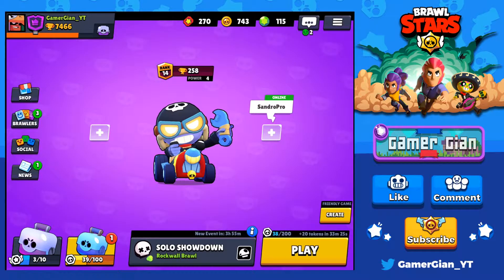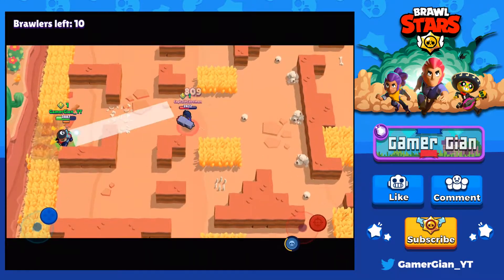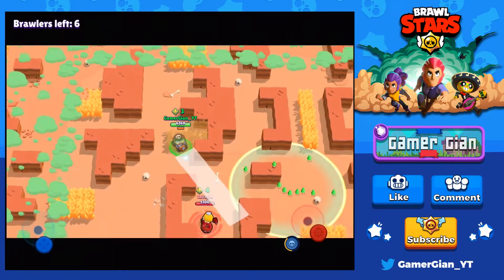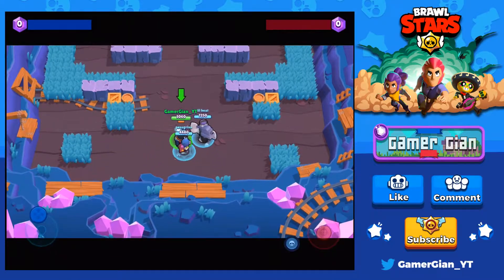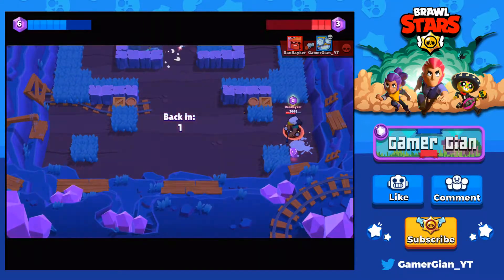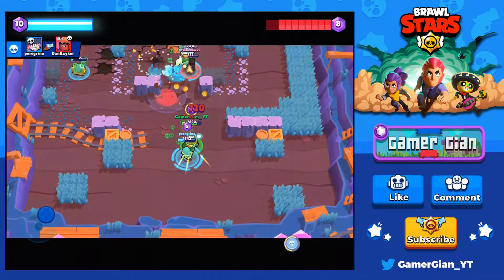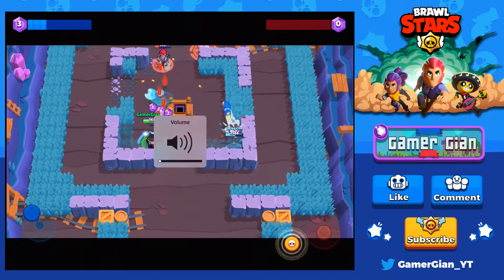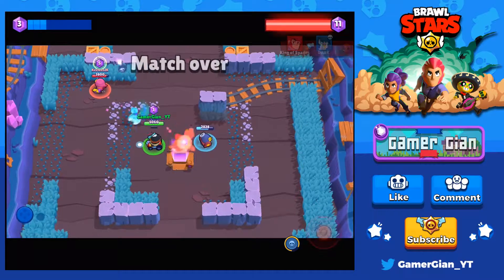ROAD RAGE CARL GAMEPLAY! I LOVE THIS BRAWLER! | Brawl Stars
Brawl stars has been keeping things interesting continuously introducing new skins to the game! Road rage carl is by far the top 3 skins in the game in my opinion. Carl is also one of my favorite brawlers so this was amazing for me! Check out some carl gameplay and learn a little bit on how to use him!